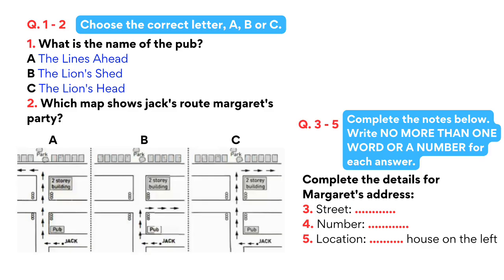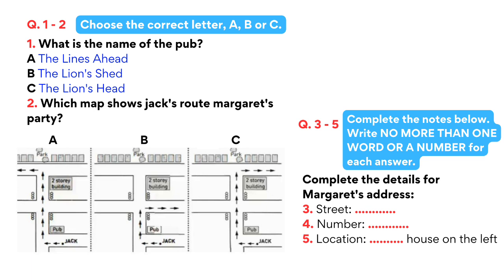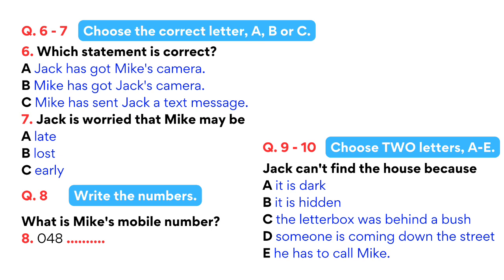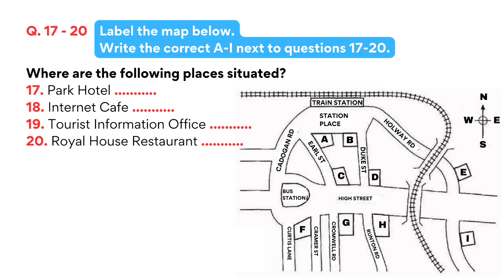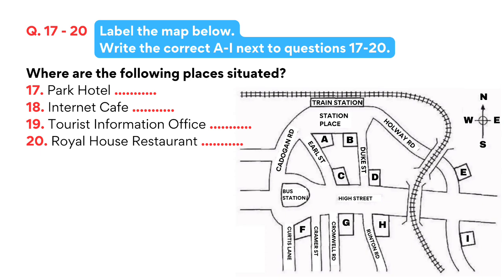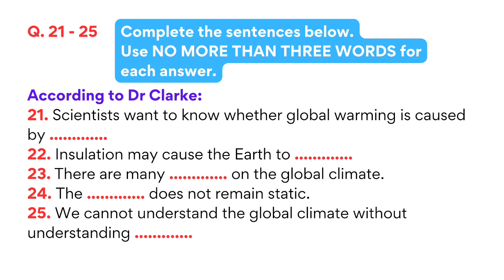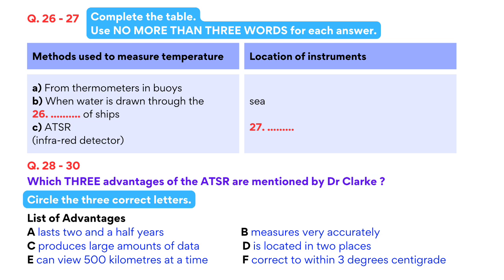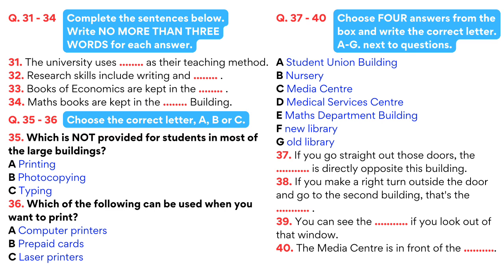IELTS Listening Practice Test 2024 with Answers | IELTS Listening Practice Real Test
listening practice
listening
ielts exam
listening english practice
ielts speaking
ielts test
ielts
ielts academic
band 9
english listening practice
ielts general
ielts preparation
ielts writing
e2 ielts
ielts tips
e2 test prep
e2language
ielts practice test
ielts reading
e2
ielts 2022
multiple choice
band 6
short answer
listening test
listening ielts
listening practice for ielts
practice test
band 7
ielts matching
listening new
map labelling
ielts 2023
ielts listening practice test with answer
band 7
table completion
multiple choice
sentence completion
career zone ielts listening
band 6
plan labelling
band 9
listening ielts practice test cambridge 2023
short answer
form completion
plan labelling
ielts rob
diagram labelling
ielts exam
ielts preparation
listening ielts

ielts listening
ielts exam practice
listening new
practice test
ielts listening
ielts exam practice
listening new
ielts 2023
practice
ielts listening tips and tricks
listening practice
ielts academic
ielts general
listening test
listening new
practice test
ielts 2022
ielts listening practice test 2023 with answers 2024